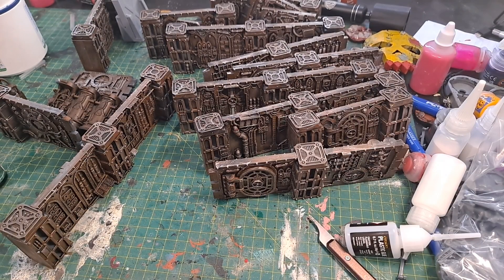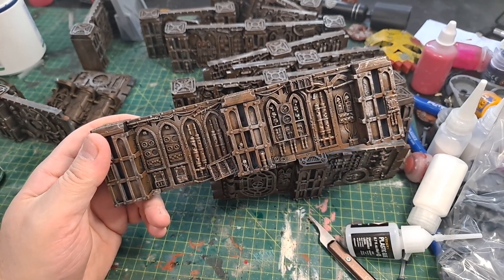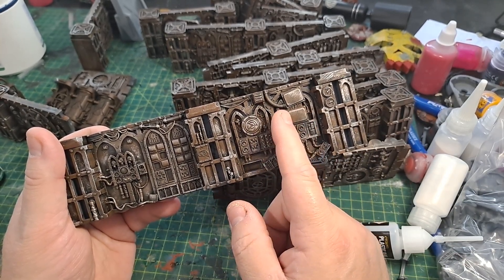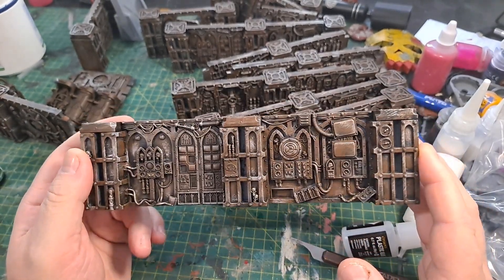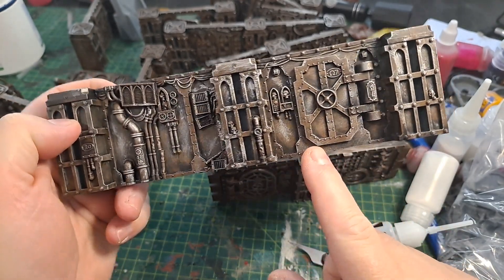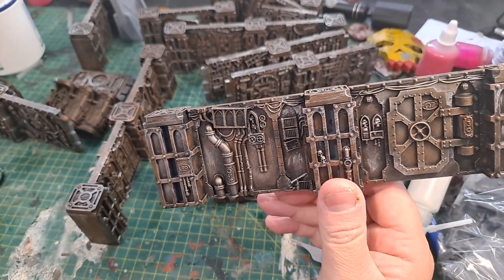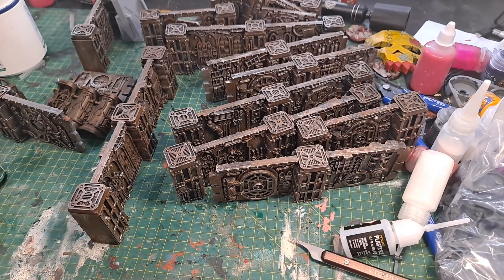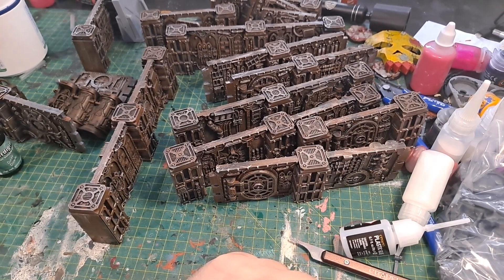gallowfall terrain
starting to take shape now the fine details and practise practice practice:)